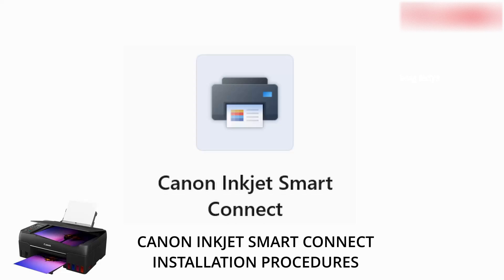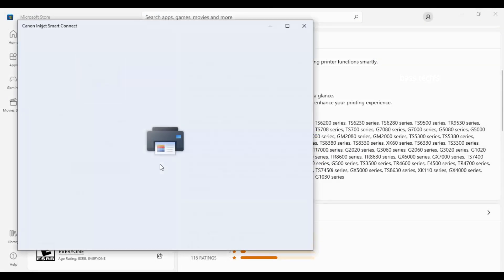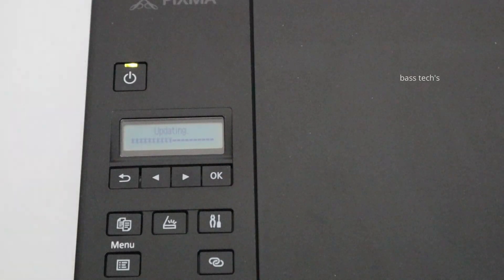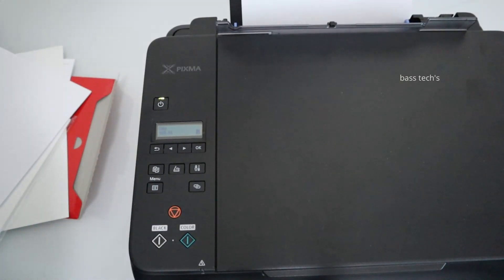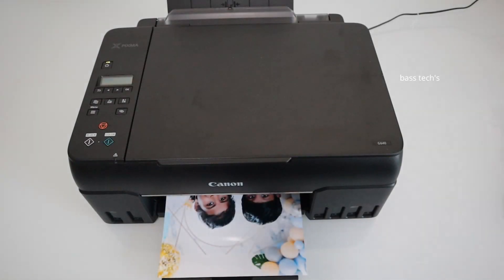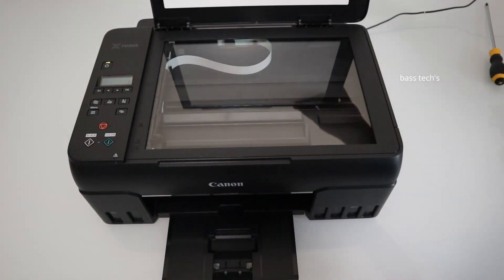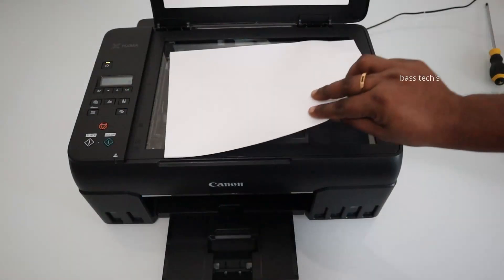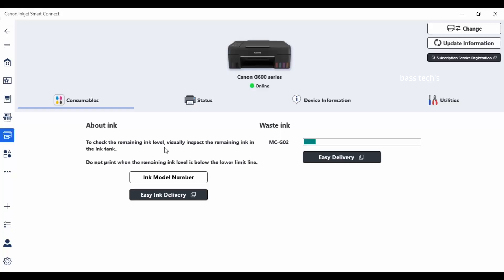CANON INKJET SMART CONNECT APPLICATION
canon#basstechs#inkjetsmartconnect#pixma600

Canon Inkjet Smart Connect is an application for easily accessing printer functions. This app will allow you to:
Print or scan smoothly with user-friendly operations.
Check your printer's status (error, ink, network, etc.) at a glance.
Check services or download applications that can help enhance your printing experience.